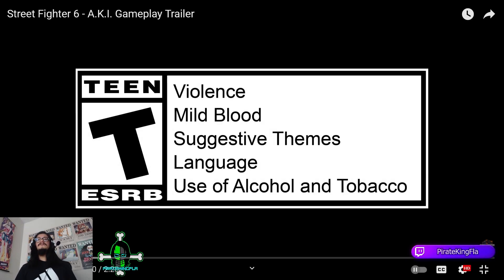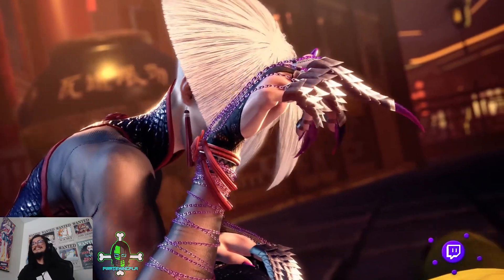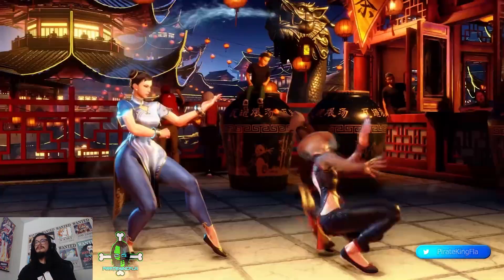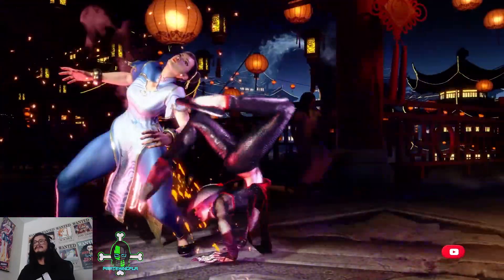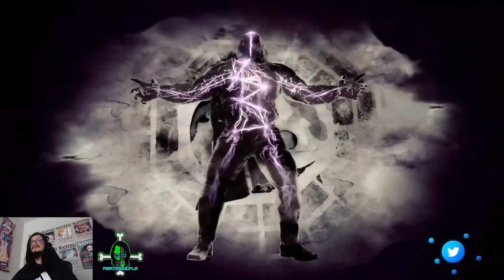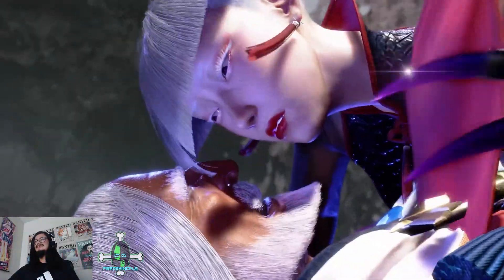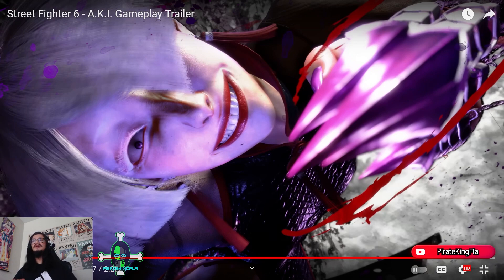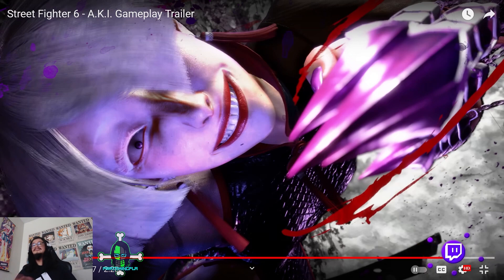Street Fighter 6 A.K.I. TRAILER REACTION | SHE LOOKS CRAZY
Late reaction by a few days (lol) to the A.K.I. gameplay trailer

FOLLOW MY PIRATEKINGFLA ACCOUNTS

ART ACCOUNTS